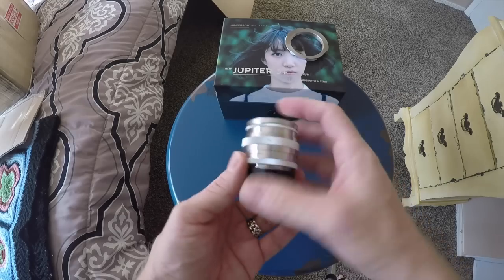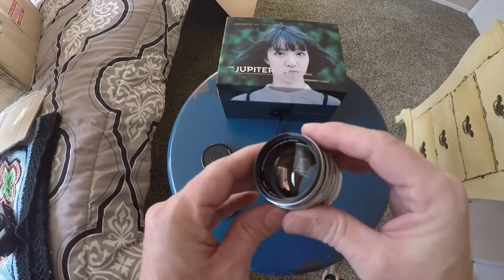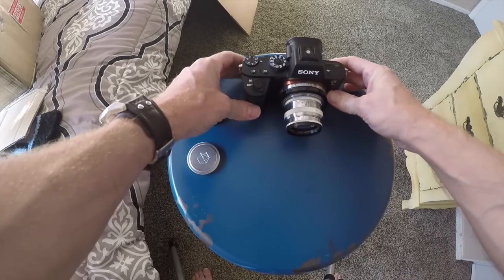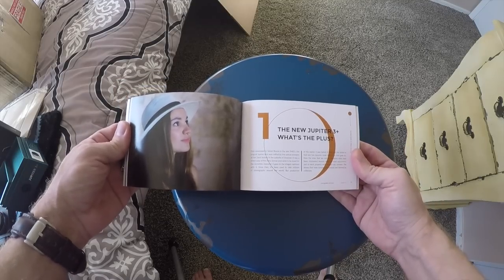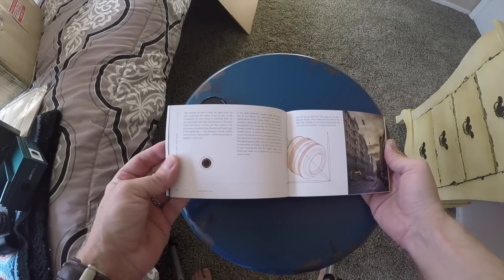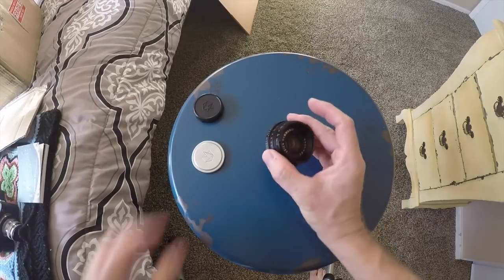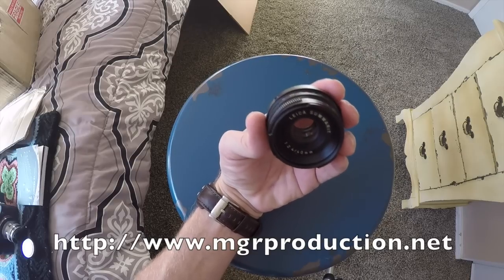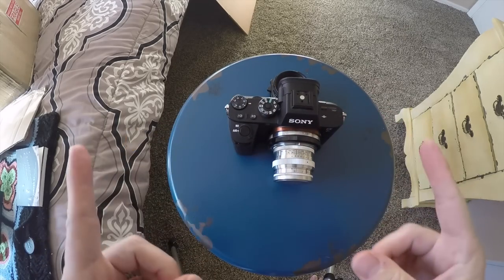FIRST LOOK! The new LOMOGRAPHY Jupiter 3+!